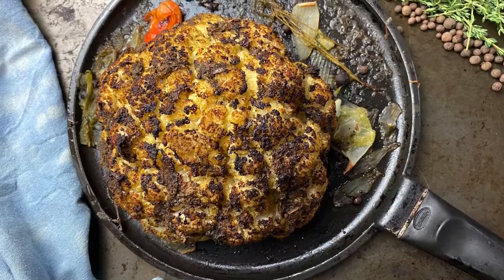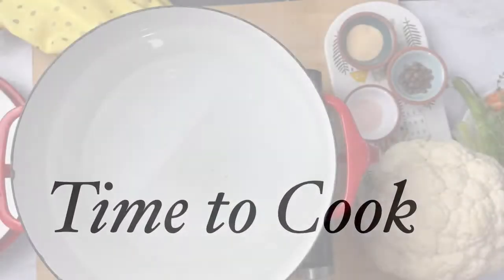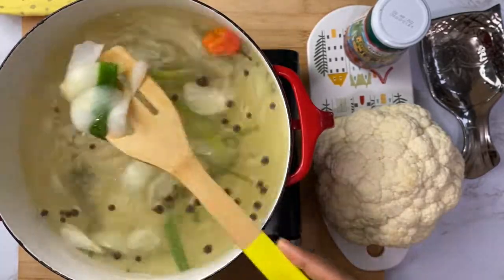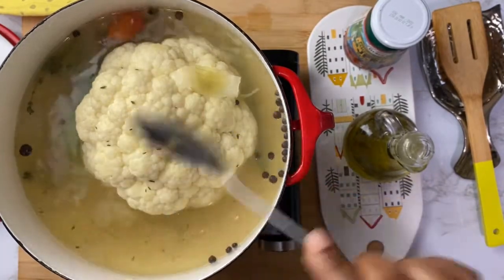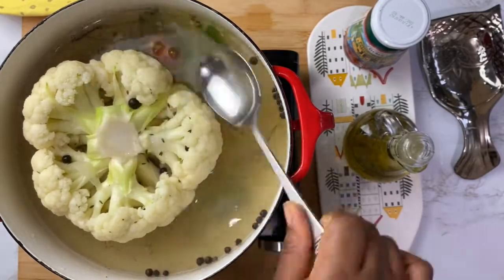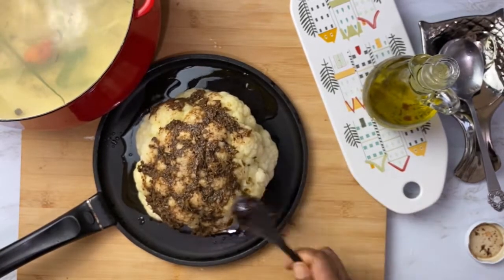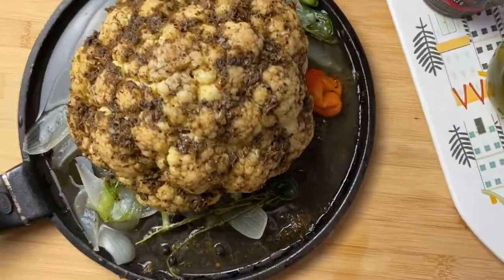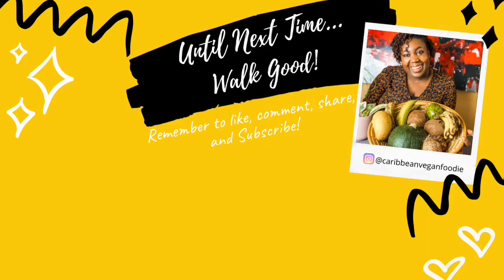ROAST CAULIFLOWER Whole (Jamaican Jerk style)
WHOLE ROAST JERK CAULIFLOWER RECIPE
1 head Cauliflower
For the marinating broth:
8 cups Water
1 teaspoon salt
1 onion
4 sprig thyme
1 scotch bonnet pepper
2 teaspoon garlic powder or 3 clove garlic
1 Scallion/green onion
For Roasting:
3 tablespoon  Grace mild jerk seasoning

Instruction:
Boil Broth for 10 minutes
Marinate cauliflower for 5 minutes in broth on low heat
Broil for 5
Watch the video for further instruction.

About Caribbean Vegan Foodie
I am Kem Campbell, just a girl passionate about great vegan food. I was born on the Island of Jamaica and grew up between St James and Hanover. I now live in Toronto, Canada, and dreaming of moving back to Jamaica...soon. I love cooking for friends and sharing my food at potlucks...I would like to consider this a virtual potluck, where I share my food with you. Follow me on this journey to highlight the Caribbean cuisine-Vegan style.